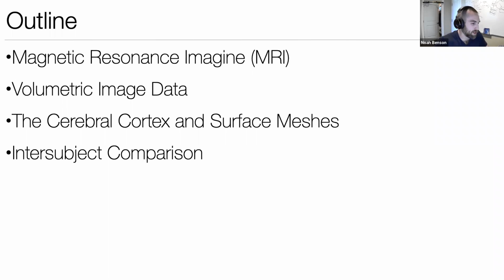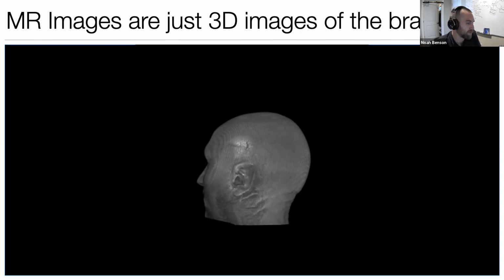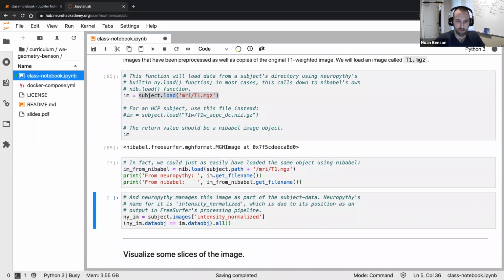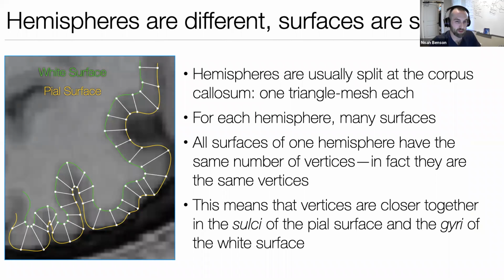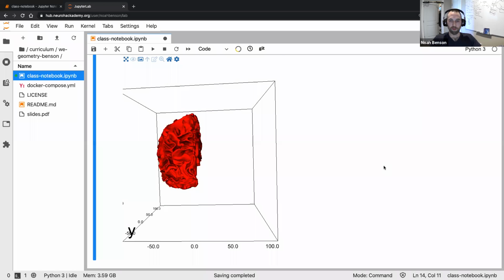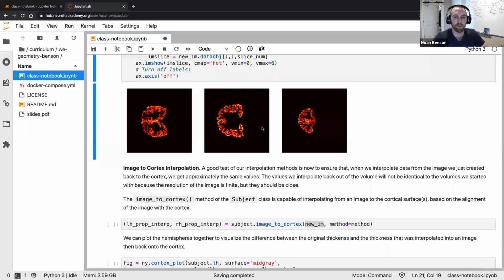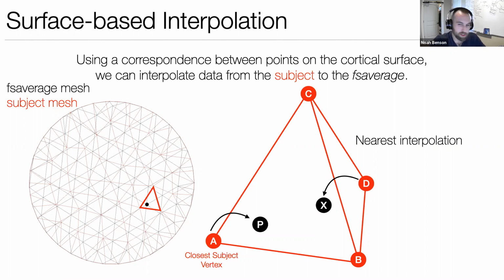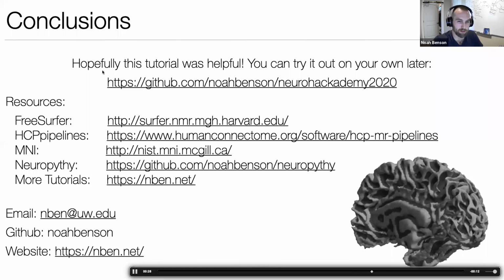NeuroHackademy: Noah Benson - Introduction to the Geometry and Structure of the Human Brain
As a part of NeuroHackademy 2020, Noah Benson (University of Washington) gives a lecture on "Introduction to the Geometry and Structure of the Human Brain."

Recorded: 07/29/20